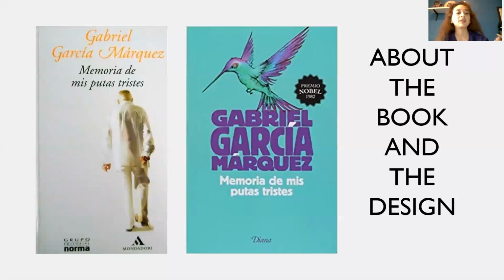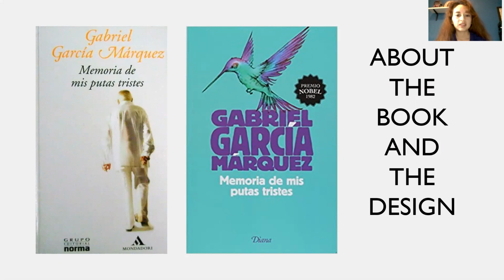Parcial Test 1 of Effective Presentation Workshop